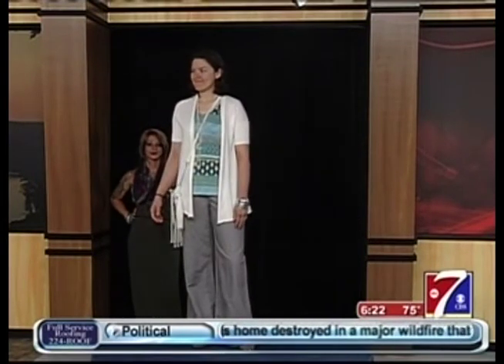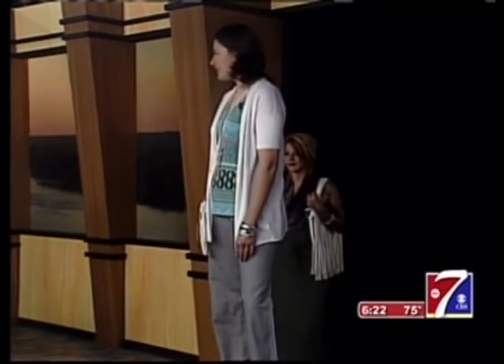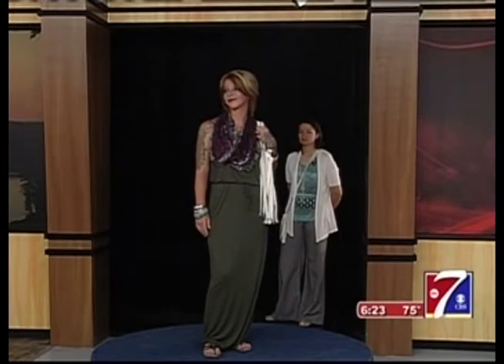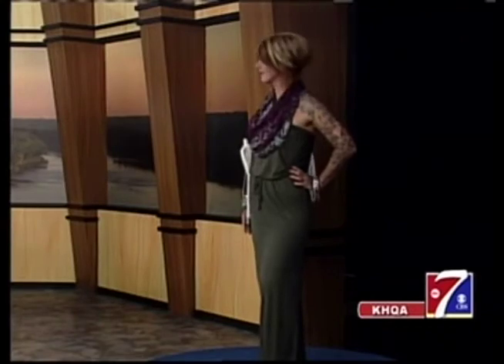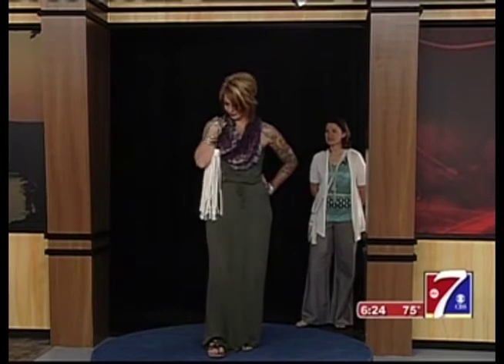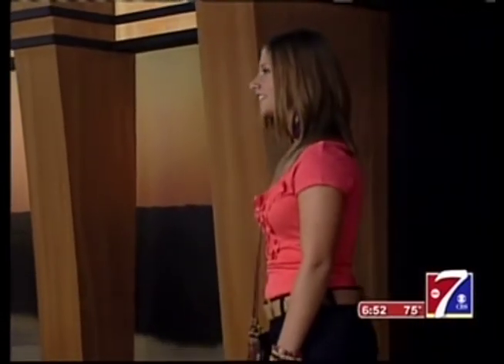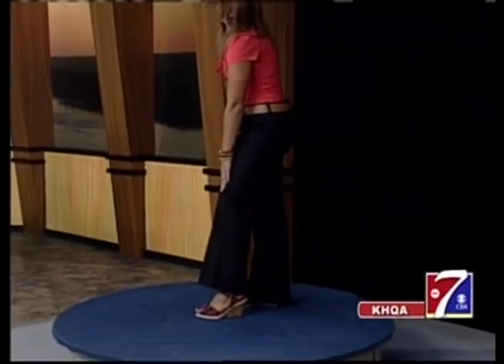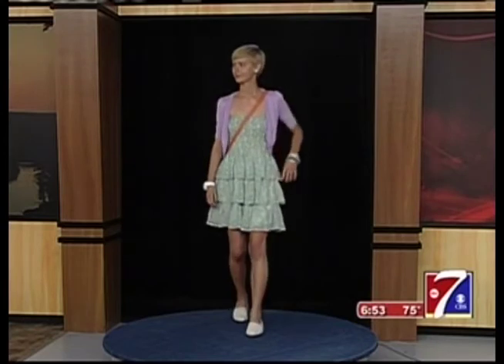Chris Taylor - Summer Fashions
Chris Taylor from ReConsumed4U joins us liive on KHQA This Morning to show us some hot summer fashions that won't bust your wallet and fits well with any body type. Plus they are available locally, BONUS!